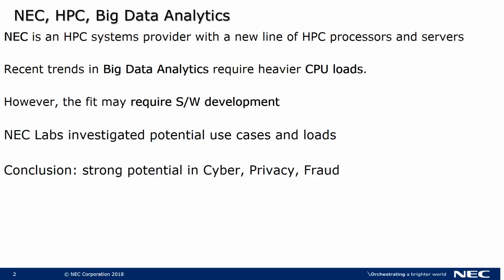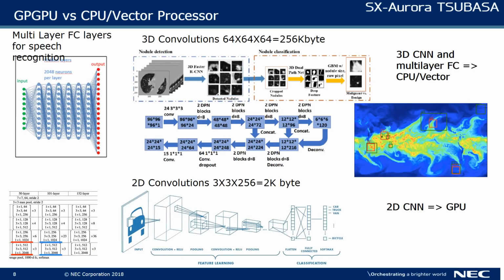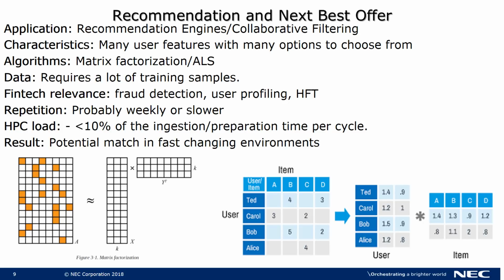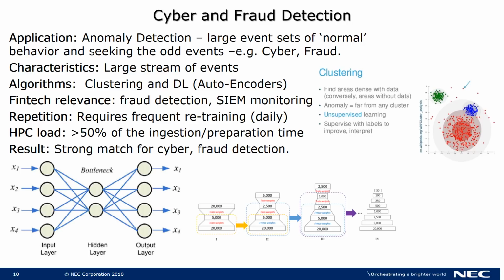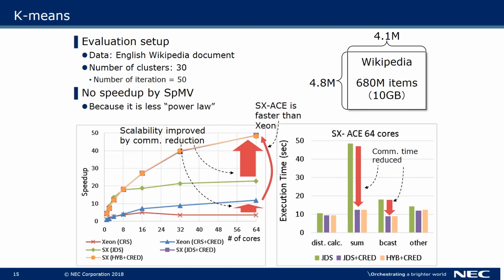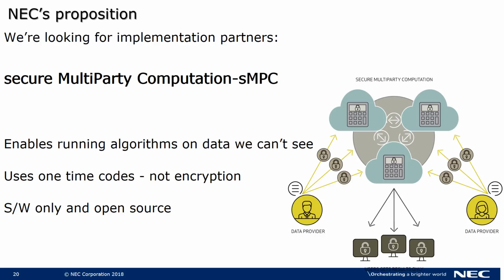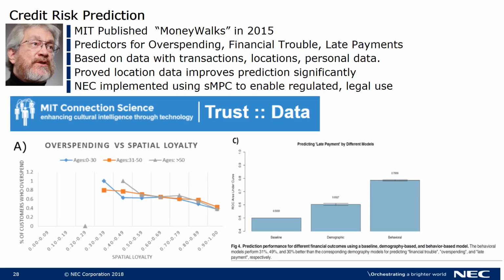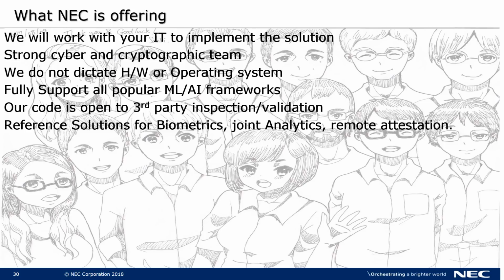When Scientific High Performance Computing (HPC) meets Big Data Tools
Tsvi Lev, general manager of the NEC Israeli Research Center at NEC Corp. of America, spoke at the In-Memory Computing Summit Europe 2018 in London on June 26. His talk was titled, "When Scientific High Performance Computing (HPC) meets Big Data Tools"

Summary:The NEC Auroroa Tsubasa Line is the latest vector processor technology to reach HPC. It represents the culmination of decades of R&D in traditional scientific HPC - the computers used for scientific simulations of weather, fluid dynamics etc.

The question is: can those vector processors, optimized for large scale physical and mathematical calculations, contribute to present day Big Data Analytics challenges?

"We believe the answer is YES," Tsvi saId.